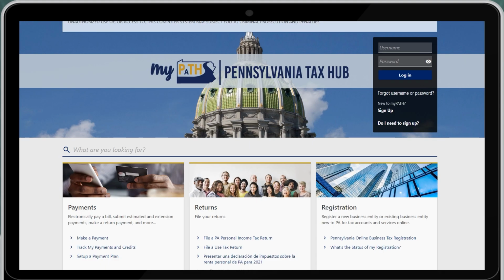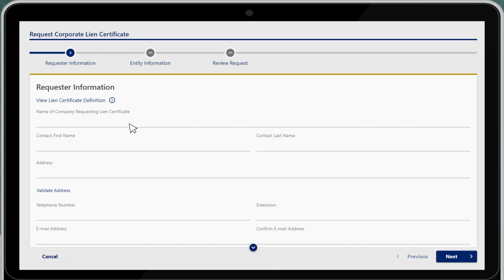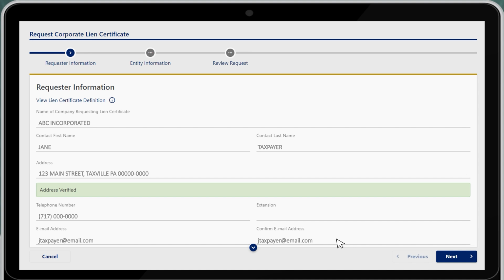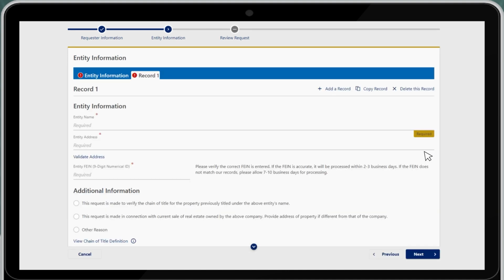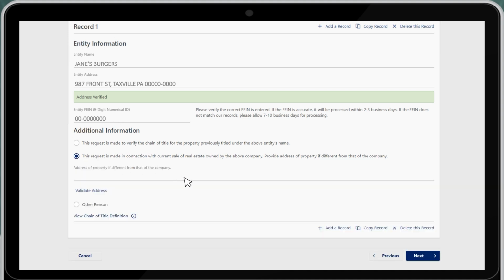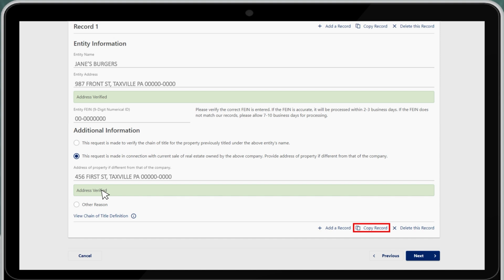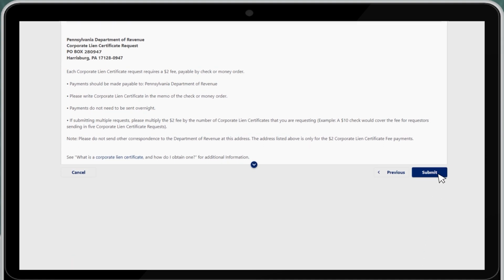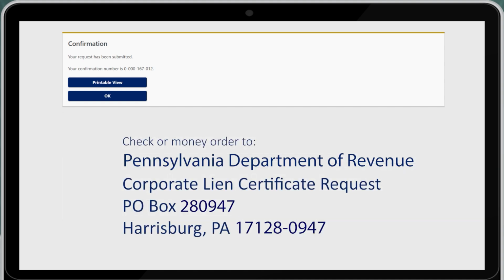Department of Revenue - Requesting a Corporate Lien Certificate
You can watch this video to learn how to request a corporate lien certificate from the Pennsylvania Department of Revenue.